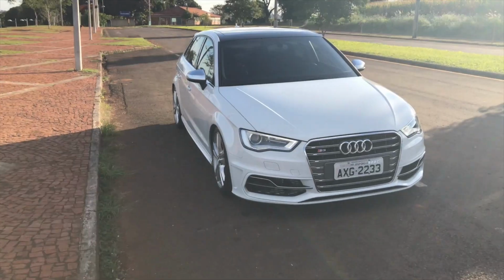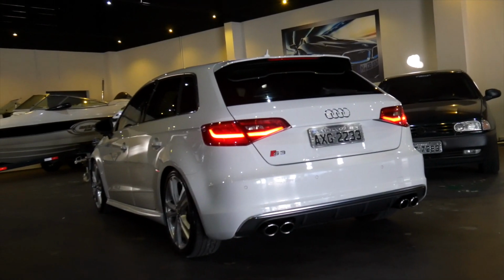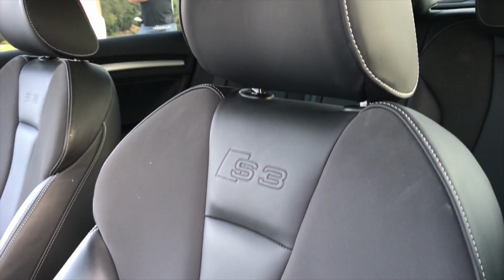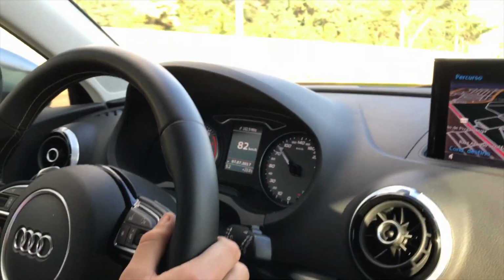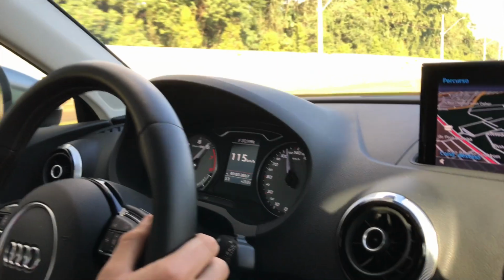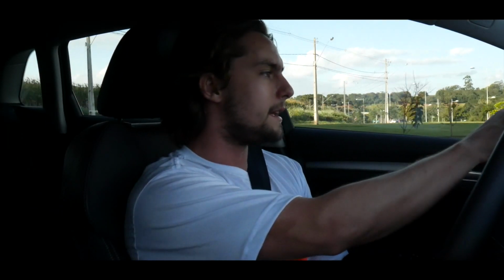Atomic Motorsports Big Turbo Audi S3 | The Shift Reviews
What's up guys! We're back with a very special car thanks to the guys over at Atomic Motorsport in Londrina, Parana. They handed over the keys to their big turbo Audi S3 Sportback to experience what 420hp and 400lb ft of torque feels like in a car that weighs just about 3500lb. It was a last minute shoot so excuse the lack of awesome shots but hopefully you guys enjoy!

Atomic Motorsport

Also want to send a special thank you to Julio who came in with those great drone shots! Be sure to check his Youtube channel , LIVERace Onboard.